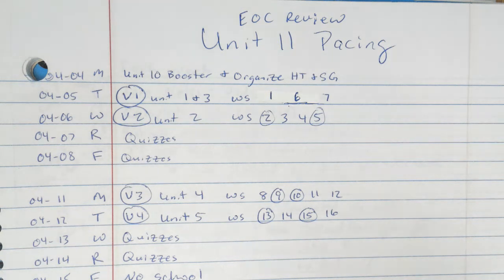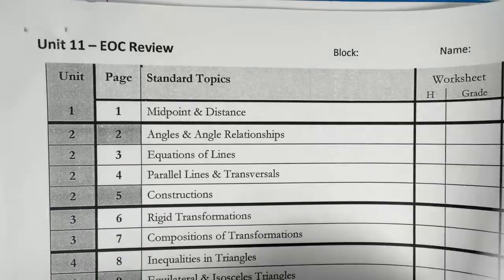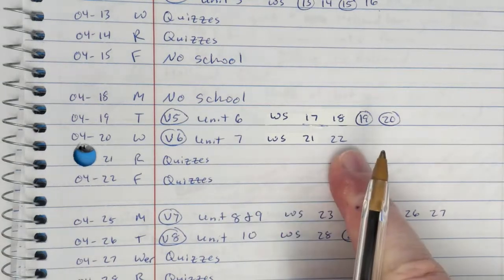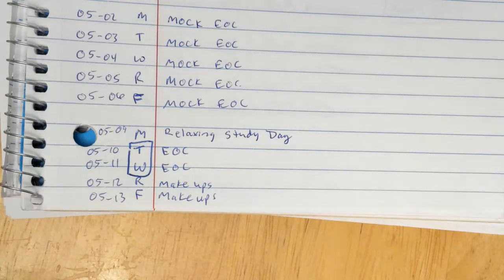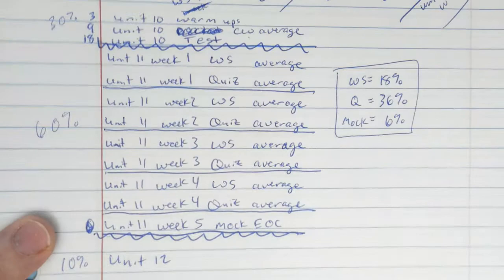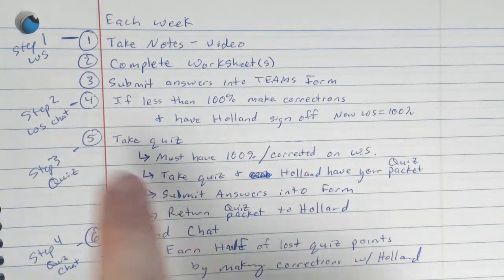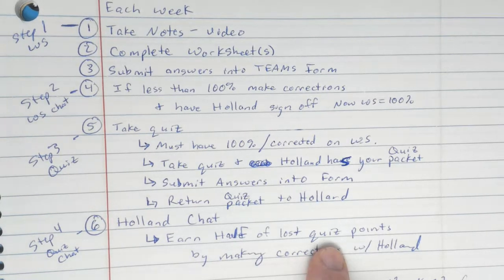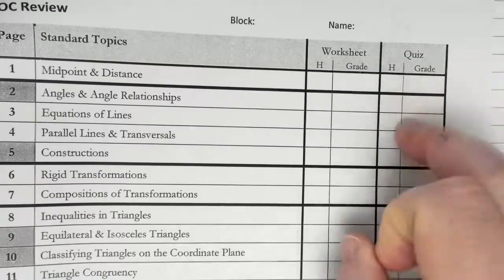Unit 11 Plan